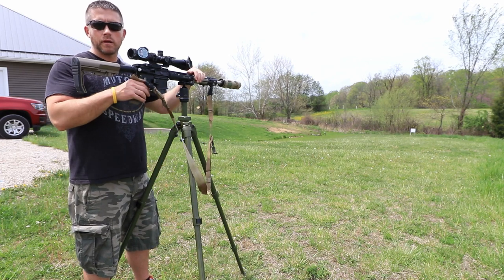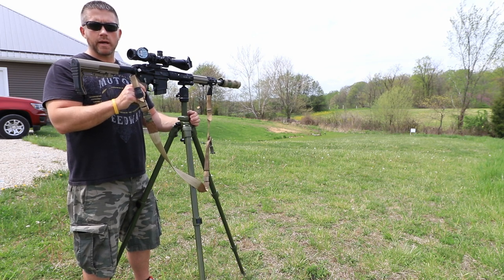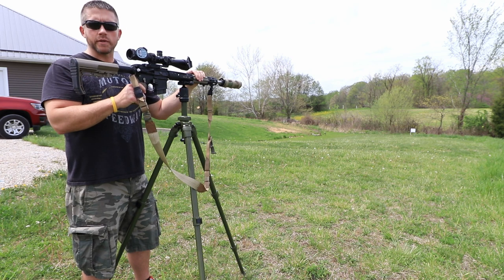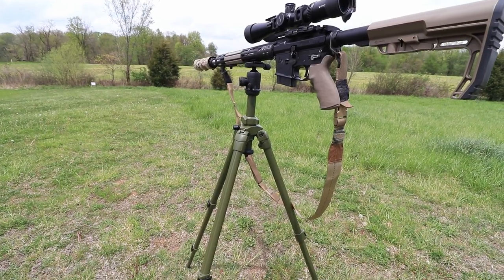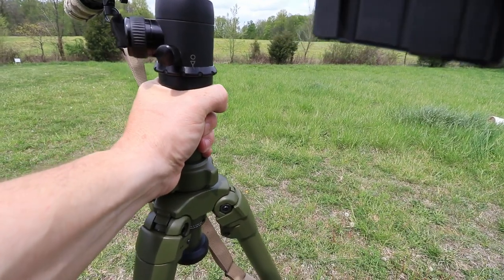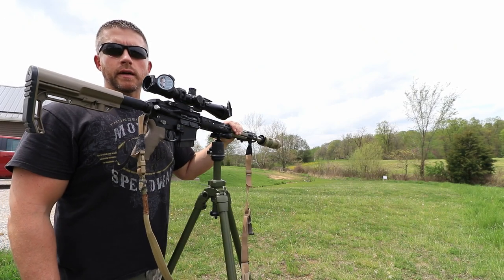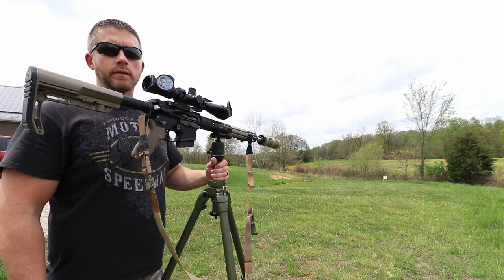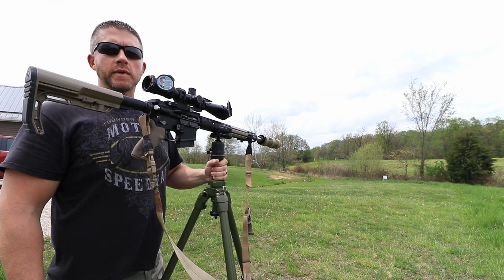Best Rifle Tripod | PIG 0311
Here is a quick review of the Hog Saddle PIG 0311 Rifle Tripod.  In my opinion this is the best rifle tripod to purchase at it's price point.

This rifle tripod setup consists of the Hog Saddle PIG 0311, a Markins Ballhead and an M-Lok mounting plate by Really Right Stuff. This setup is very solid and stable to shoot off of at long distance.

Markins Ball Head: